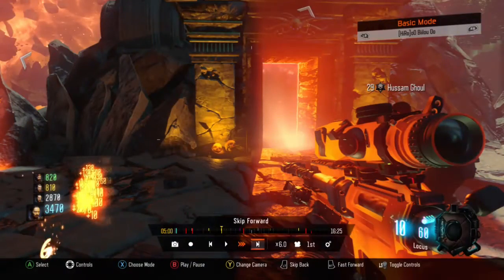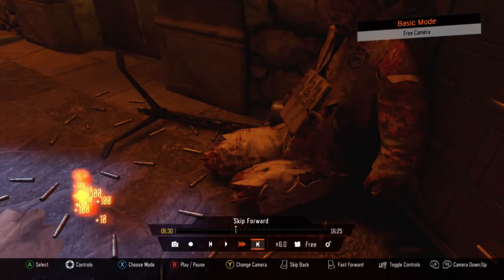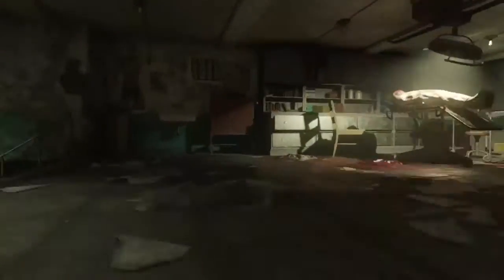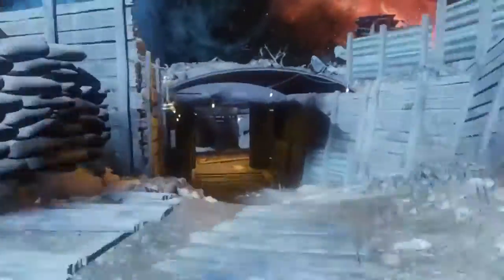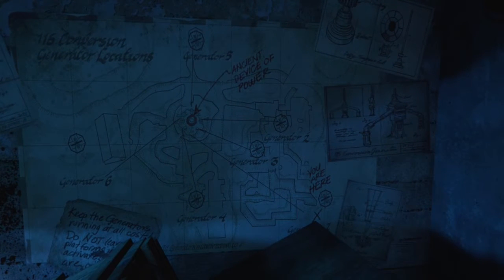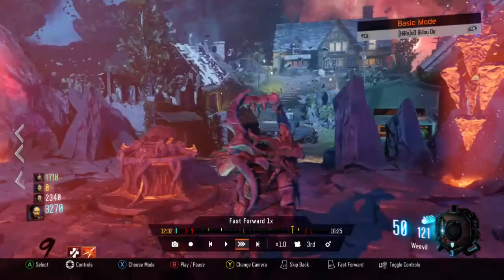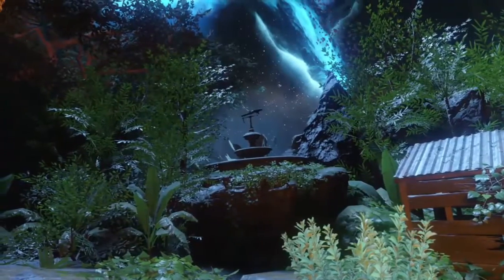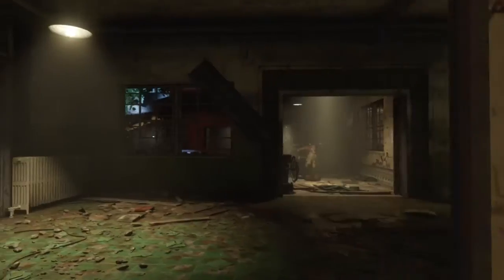6 New Easter Eggs ( bo1/bo2/waw ) found in revelations map call of duty Black ops 3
Sorry for the sound resolution it will get better 🙂
And sorry for my bad English cause I'm danish 🙂